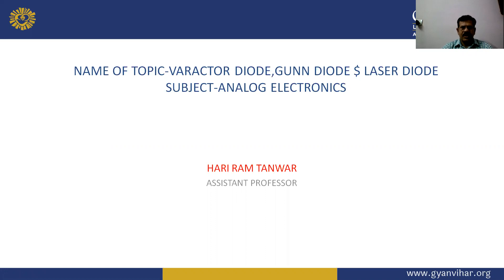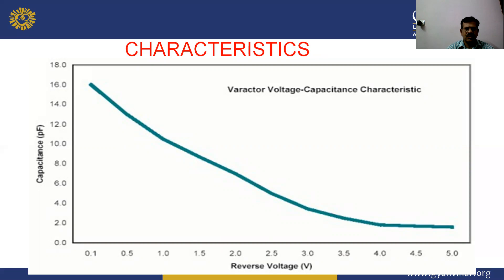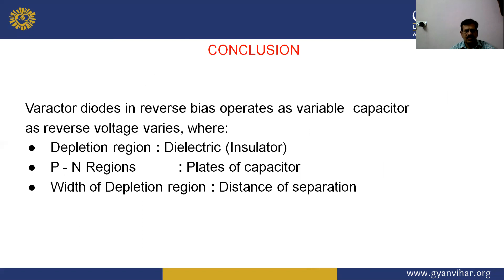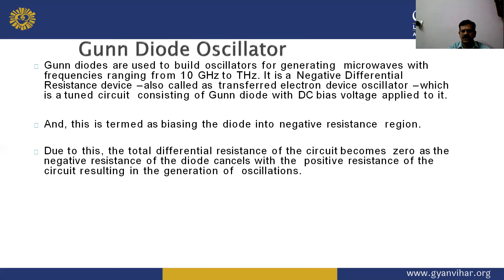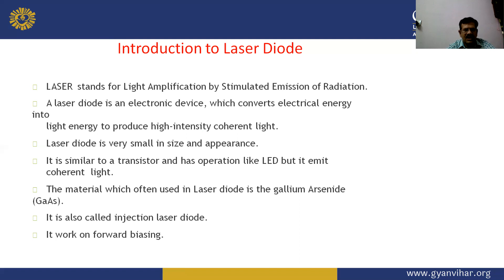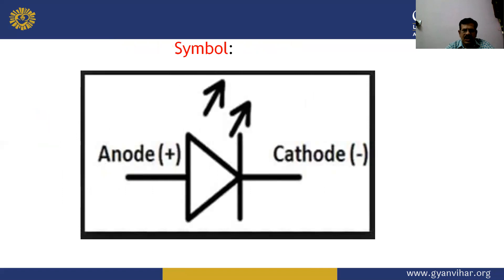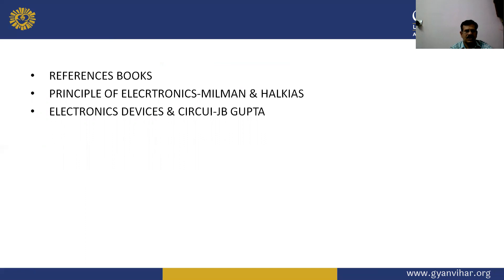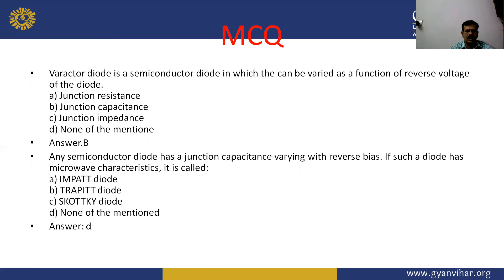ANALOG ELECTRONICS LECT10